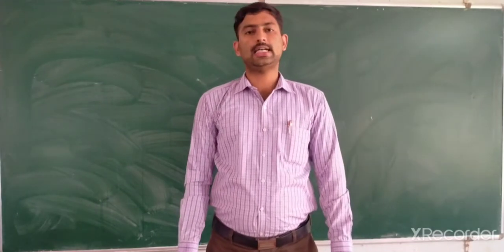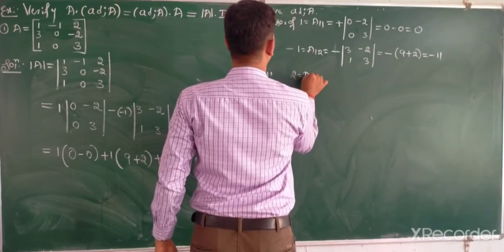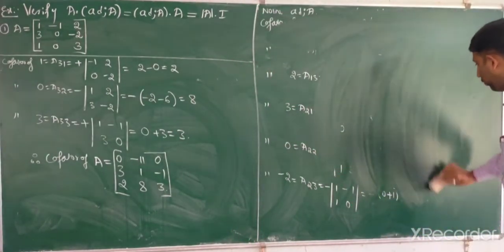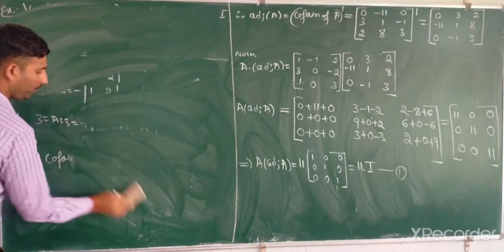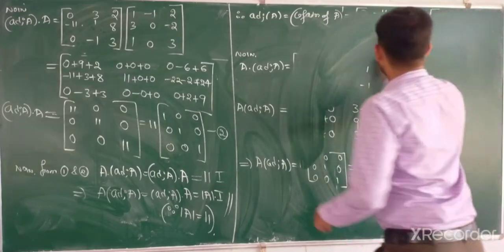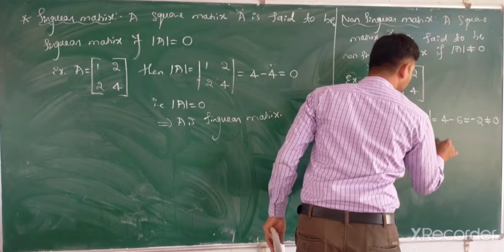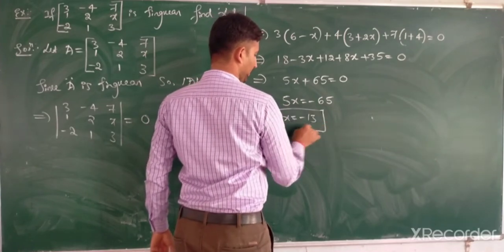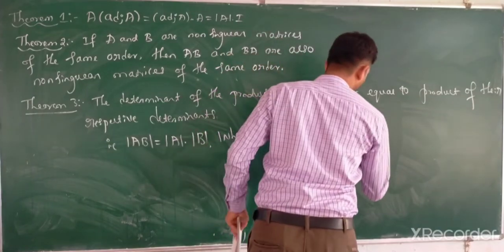DETERMINANTS|| PART-8||2ND PUC|| MATHEMATICS ||PROF. SHRIRAM BHAT